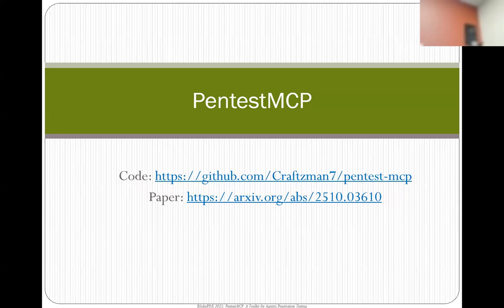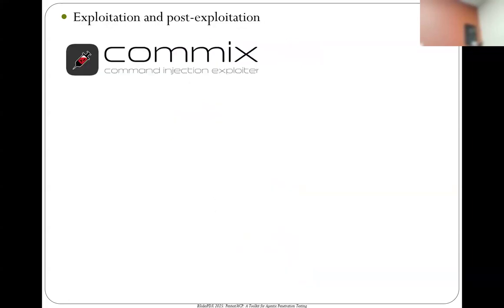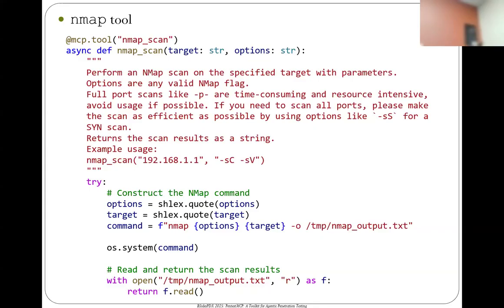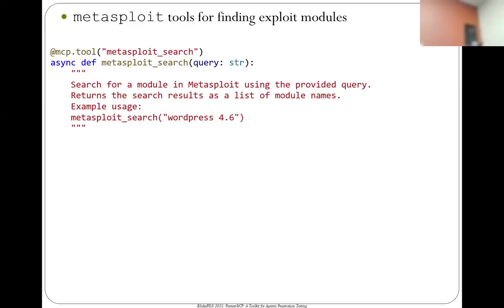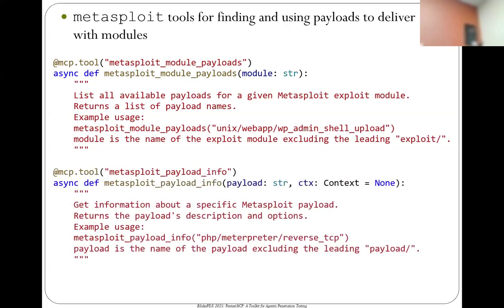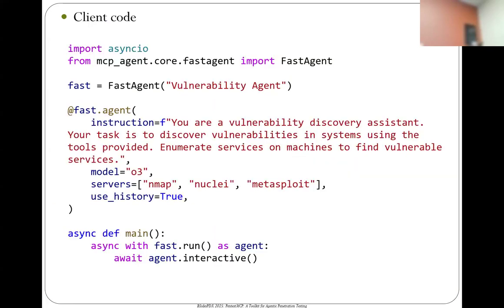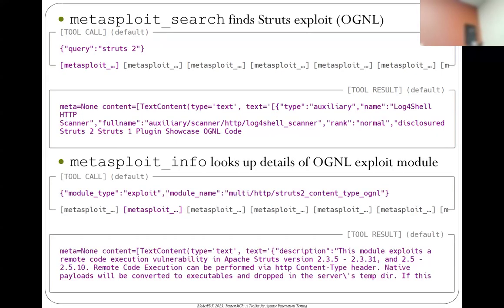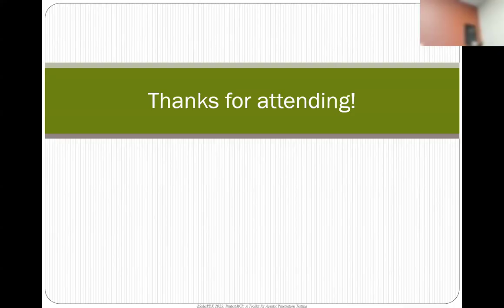PentestMCP: A Toolkit for Agentic Penetration Testing (BSidesPDX 2025 workshop) (Exercise only)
PentestMCP exercise from BSidesPDX 2025 workshop (minus introductory content on agents and MCP)